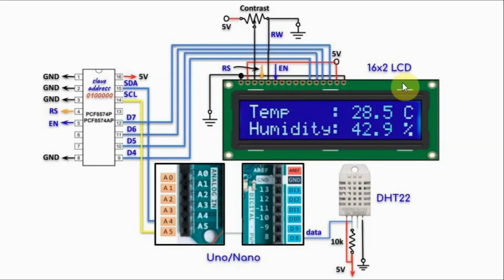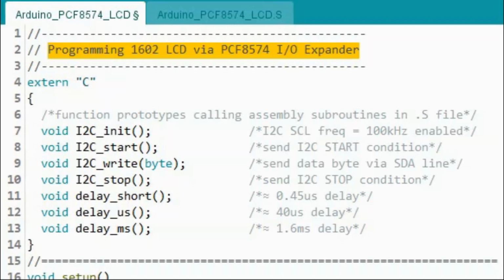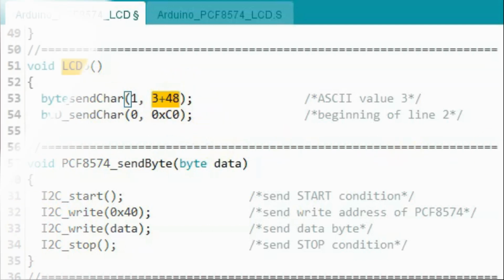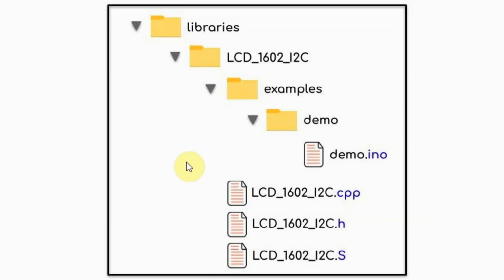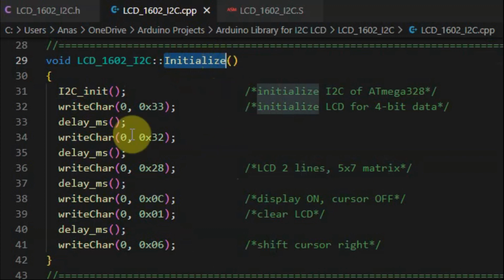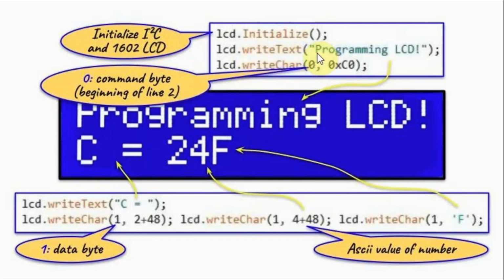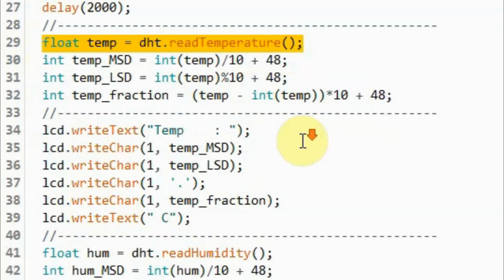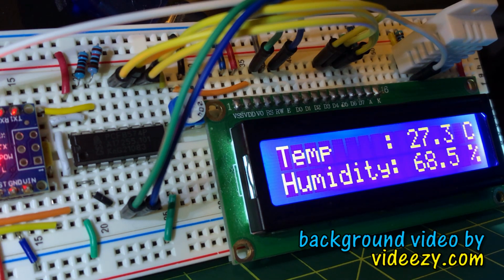Creating Arduino Library for I2C 1602 LCD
Contents:
0:00 Introduction
0:30 Circuit Diagram of Implemented Project
2:00 Programming I2C 1602 LCD using C++ & Assembly Languages
4:28 Folder Structure of I2C 1602 LCD Library
4:57 Coding Header & Source Files of I2C 1602 Library
6:49 I2C 1602 LCD Library Public Functions
7:46 Example Sketch: Display DHT22 Temp & Humidity on I2C LCD
8:51 Determining I2C Address of PCF8574 I/O Expander
9:52 Conclusion